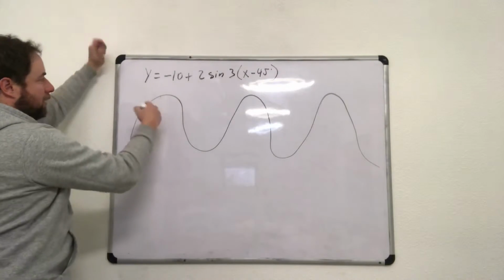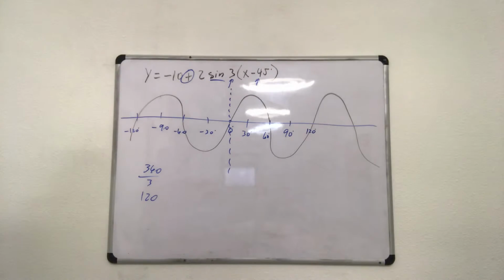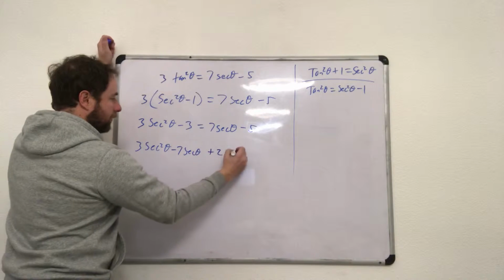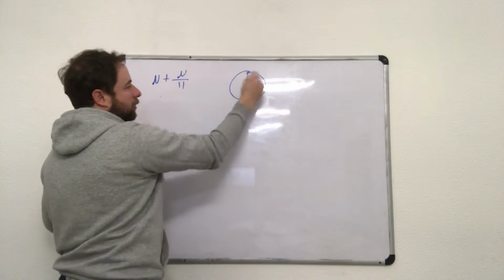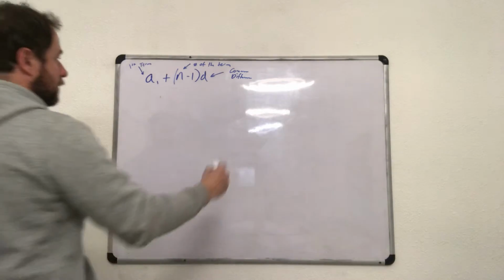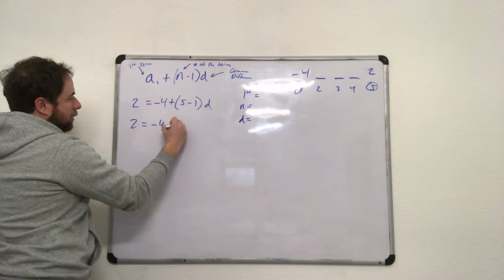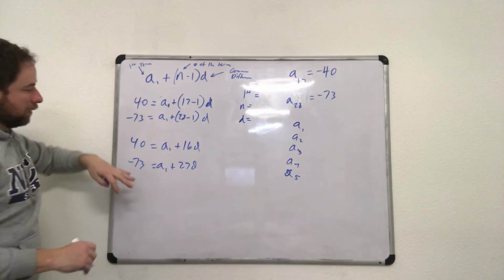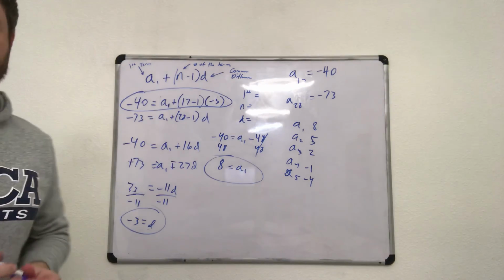Lesson 84 85 86 - trig proof 3 / drawing sinusoids / trig proof equation / clock probs / sequences